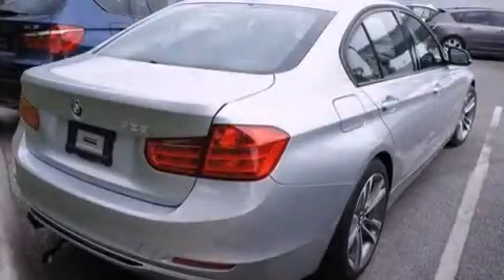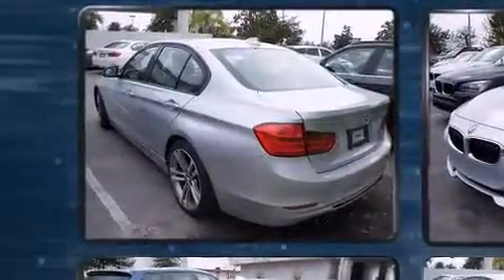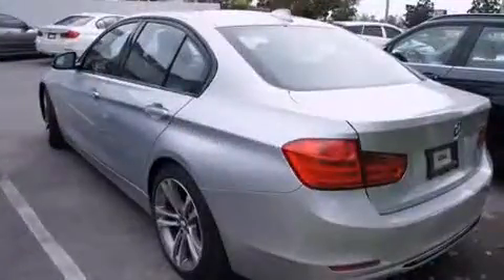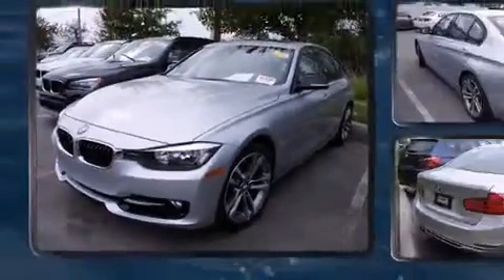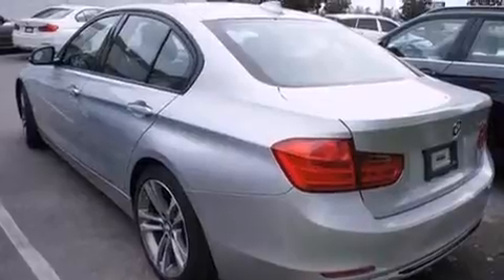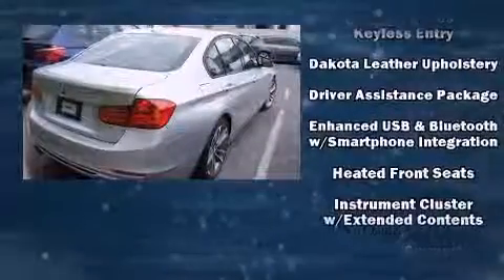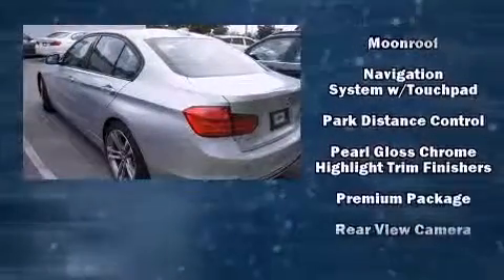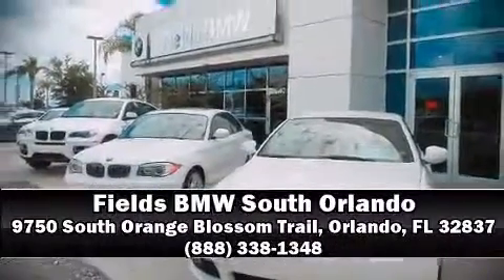2014 BMW 328i Sedan 3 in Orlando, FL 32837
9750 South Orange Blossom Trail

The 2014 BMW 328i. With less than 10,000 miles on the odometer, this 4 door sedan prioritizes comfort, safety and convenience. Performance and efficiency are both prioritized thanks to the efficient 4 cylinder engine, providing a smooth and predictable driving experience. Well tuned suspension and stability control deliver a spirited, yet composed, ride and drive The engine breathes better thanks to a turbocharger, improving both performance and economy. BMW prioritized handling and performance with features such as: 1-touch window functionality, a power seat, an automatic dimming rear-view mirror, automatic dimming door mirrors, turn signal indicator mirrors, remote keyless entry, and leather upholstery. For drivers who enjoy the natural environment, a power moon roof allows an infusion of fresh air. BMW also prioritized safety and security with features such as: dual front impact airbags, head curtain airbags, traction control, brake assist, anti-whiplash front head restraints, ignition disabling, an emergency communication system, and 4 wheel disc brakes with ABS. This car was designed with safety in mind, allowing you to drive with even greater assurance. This vehicle has achieved Certified Pre-Owned status, by passing BMW's rigorous certification process. Our experienced sales staff is eager to share its knowledge and enthusiasm with you. They'll work with you to find the right vehicle at a price you can afford.